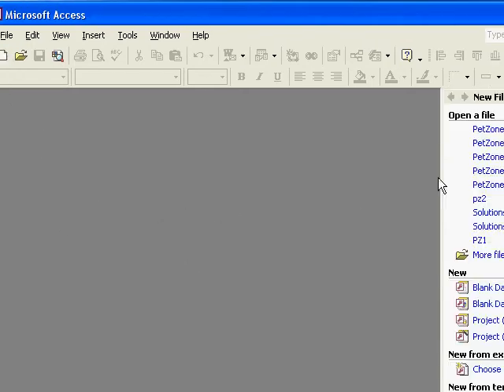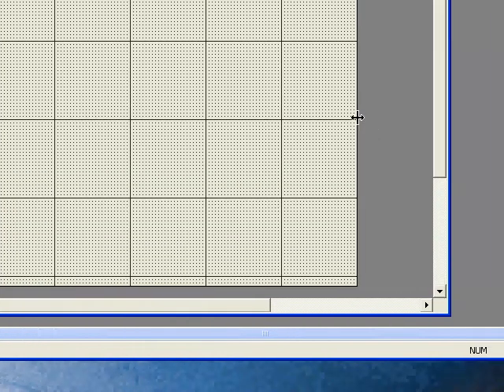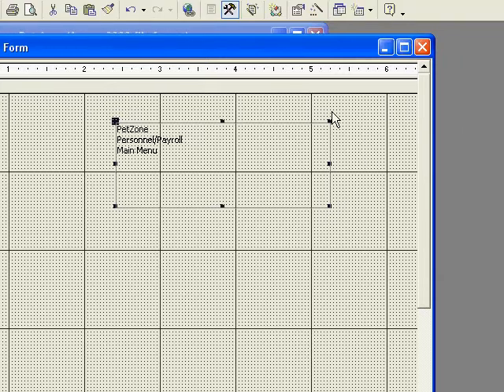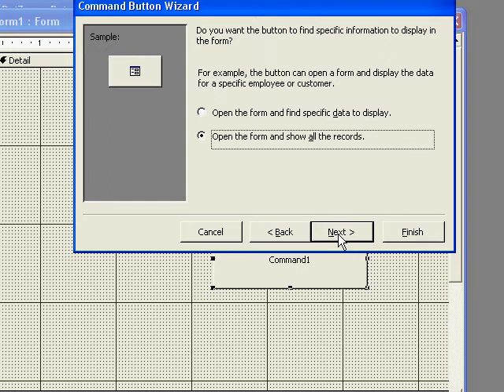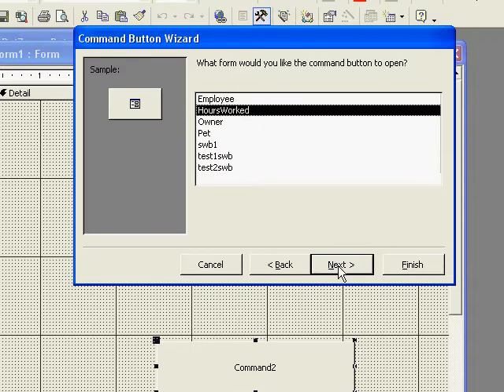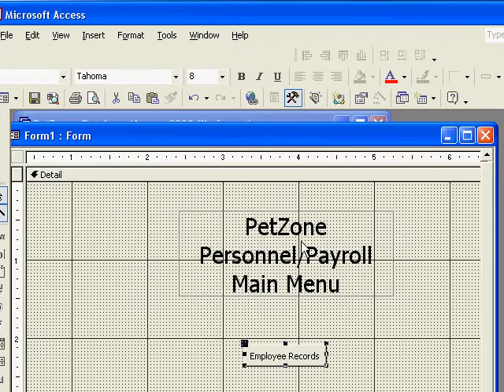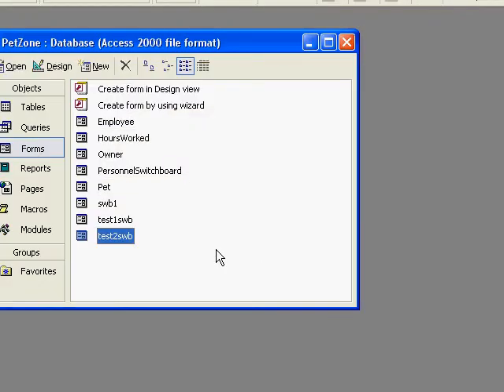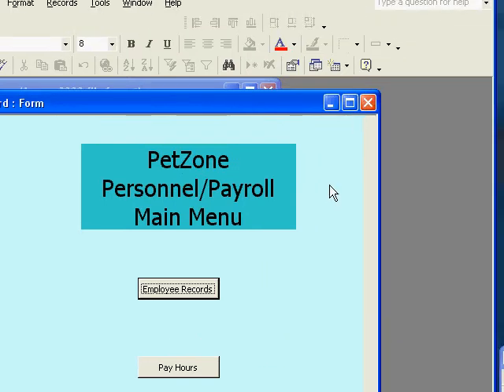createAccessSwitchboard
Create an Access switchboard form to make a database more user friendly for certain users.